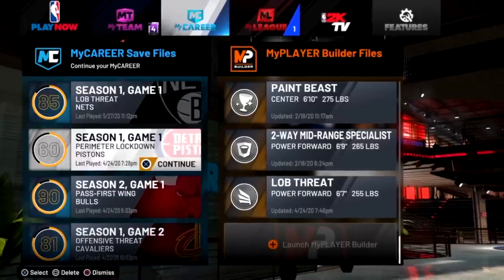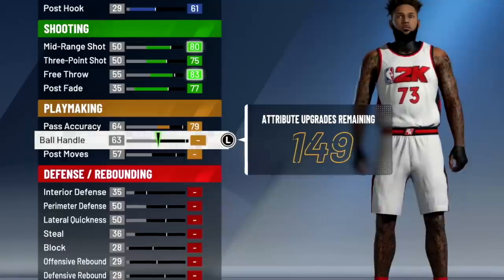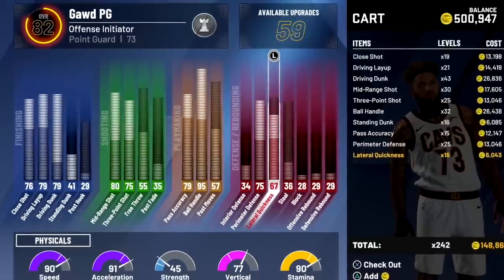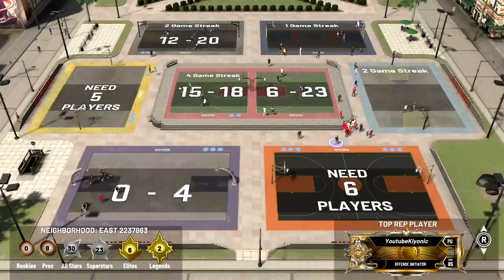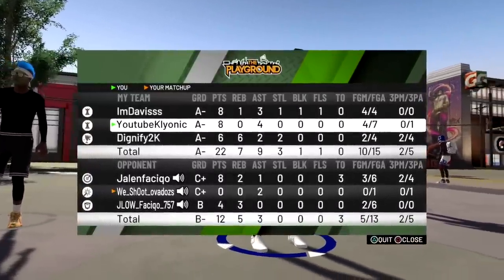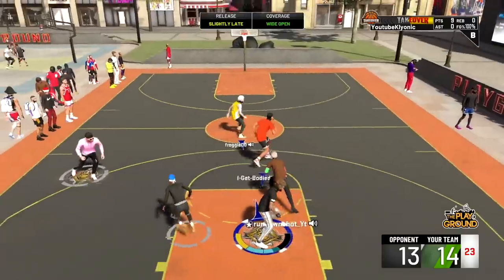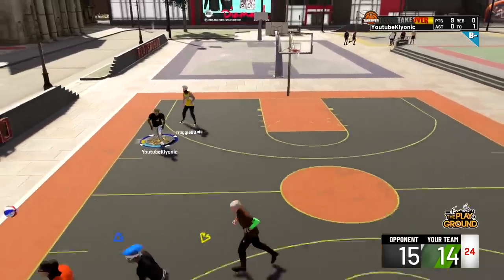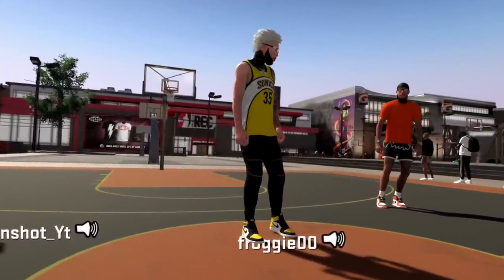THE FIRST EVER LEGEND "OFFENSE INITIATOR" BUILD IN NBA 2K20!! (Super Rare) Best Point Guard Build!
This is the first ever legend offense initiator build in NBA 2K20. It is one of the rarest builds in NBA 2K20 so I thought it was time to spend some more VC and make him. Of course, I was using the best jumpshot but the question is if this is the best point guard build in NBA 2K20.

PSN: ThePeterMc
Xbox: ThePeterMc